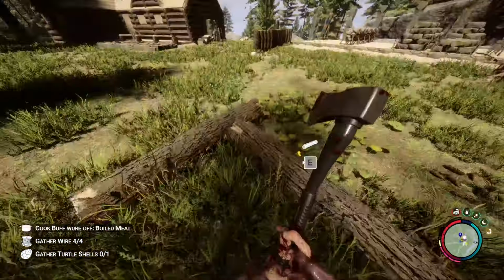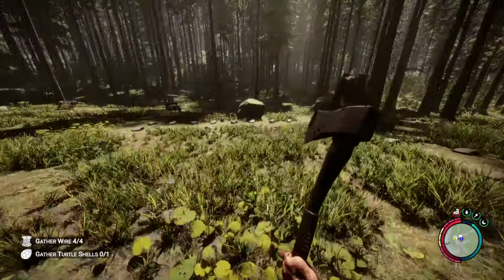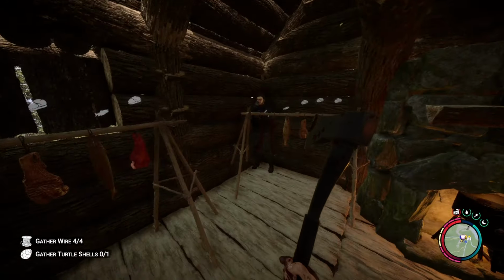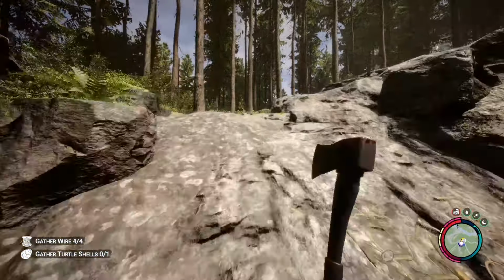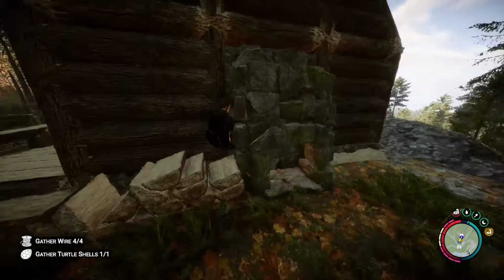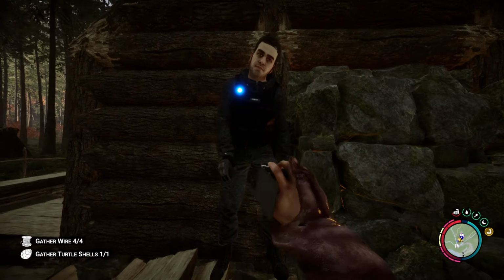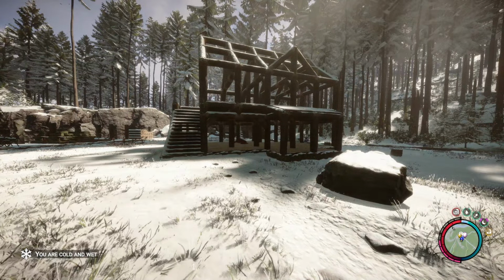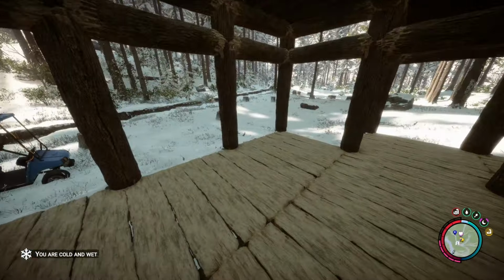Building The Butcher Shop!! | Sons Of The Forest Let's Play | Ep5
Hi there! and welcome to my video for Sons Of The Forest, with lots more to come!

Chapters -
0:00 Intro
0:25 Base Update
2:29 Demon Attack
5:00 More Base Stuff
7:34 Getting More Turtle Shells
10:16 Laying The Foundation
15:55 Building Timelapse
20:29 : New Building Tour
23:47 Outro